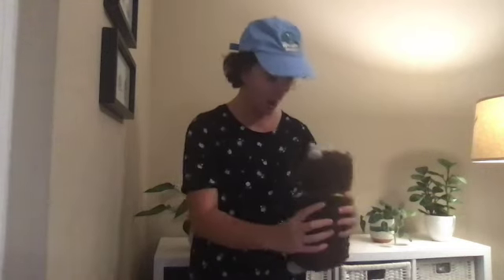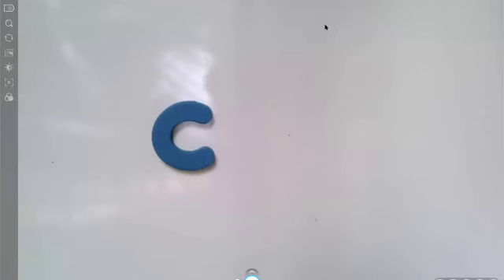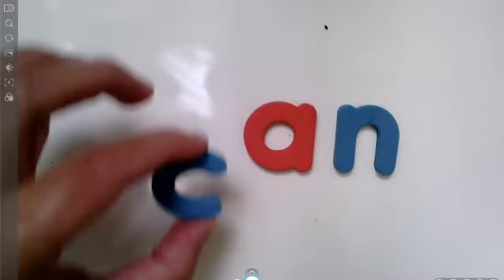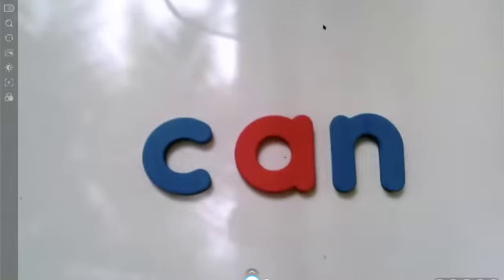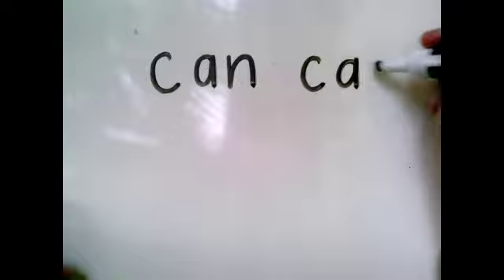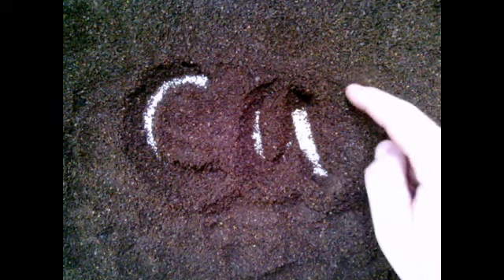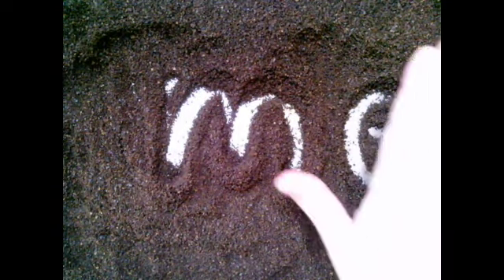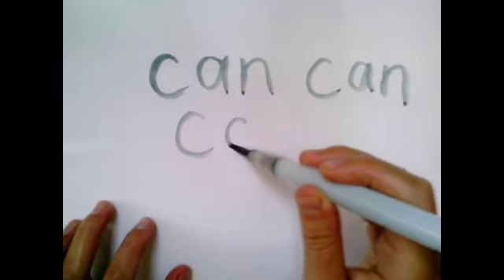Heart Word: c-a-n